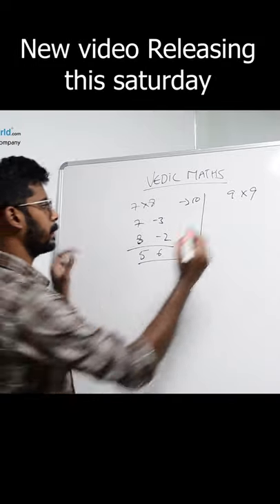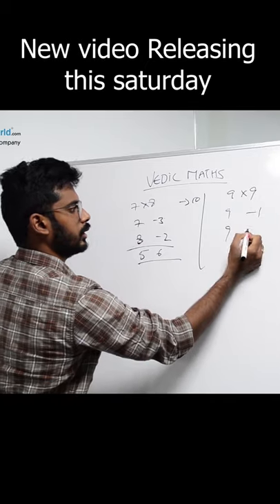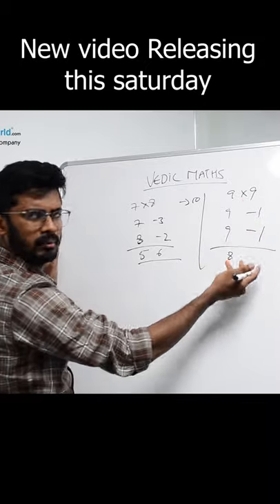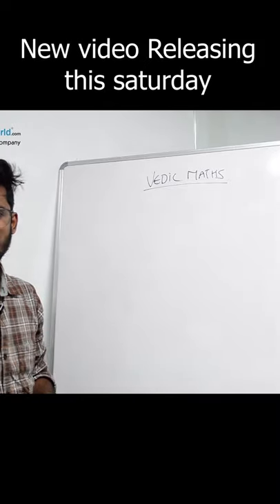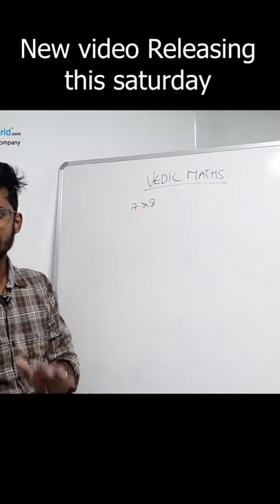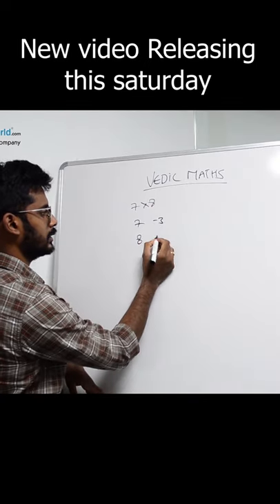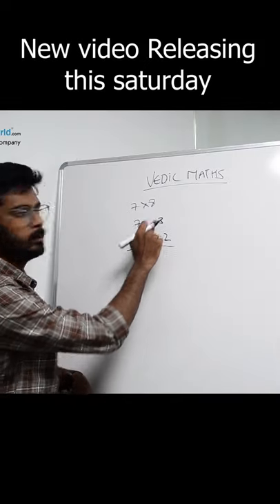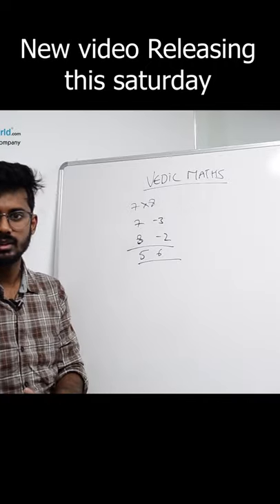Aptitude enthusiasts | New video alert for you